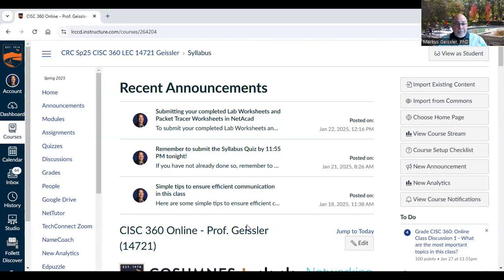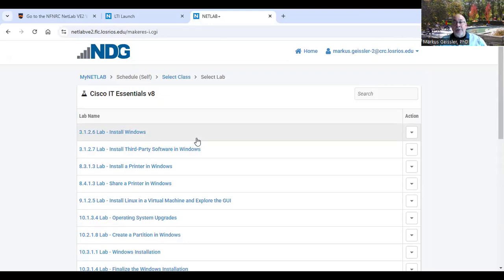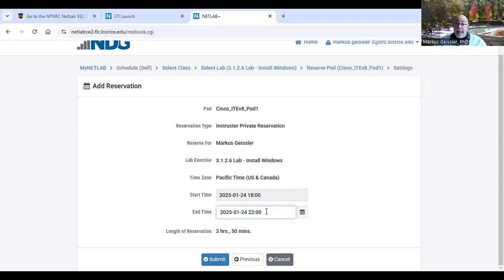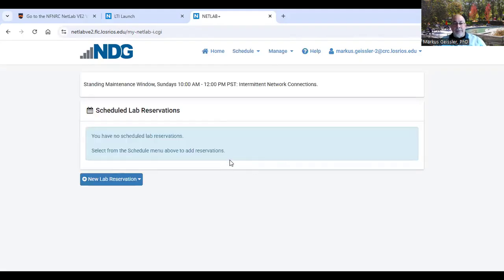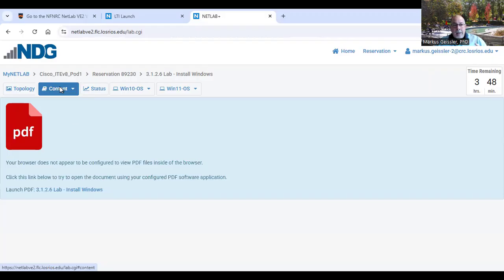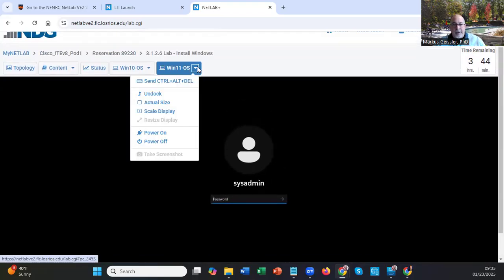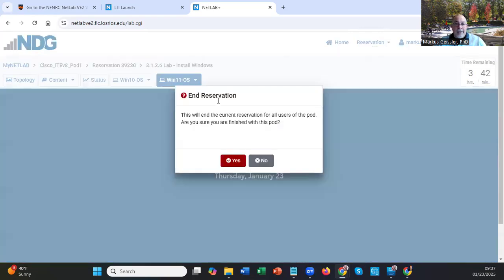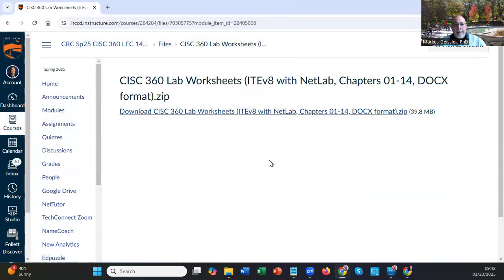Learn how to use the NetLab Virtual Lab Environment (2025)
Learn how to use NetLab Virtual Lab Environment (2025) by Markus Geissler, PhD, Professor of Computer Information Science at Cosumnes River College